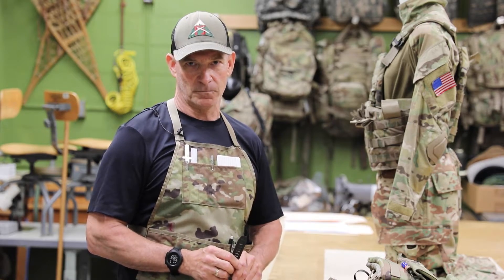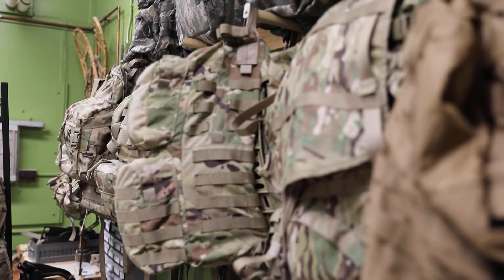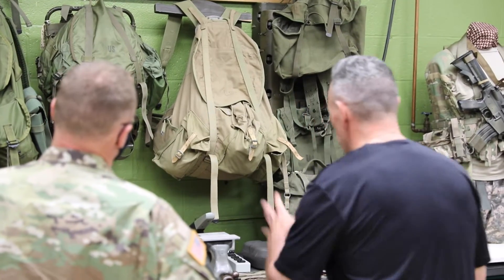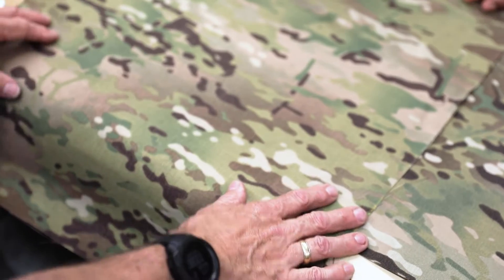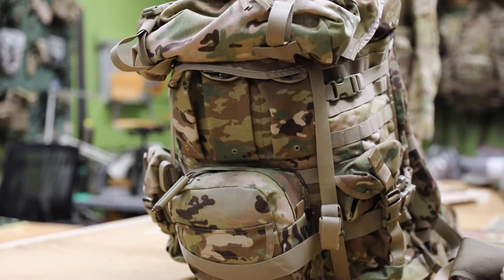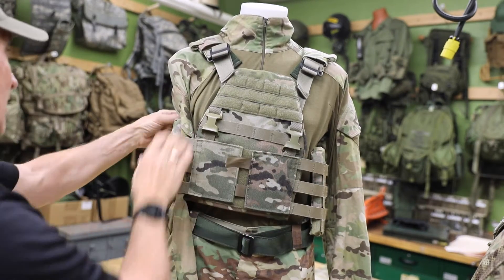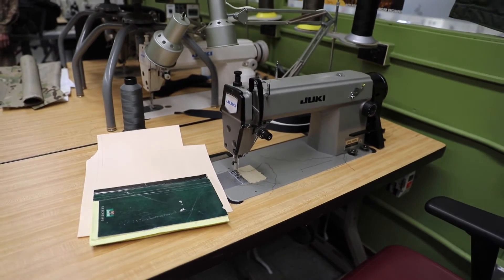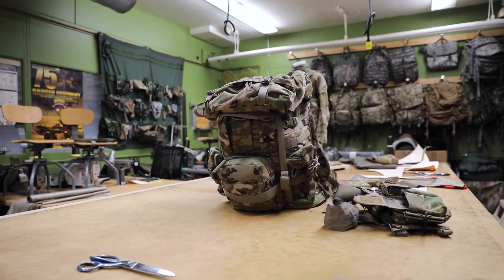Behind the Creator of the MOLLE 4000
Richard Landry, an equipment specialist at the Combat Capabilities Development Command, helped create the MOLLE 4000, and improved ruck sack, at the U.S.  Army Natick Soldier Systems Center in Natick, Massachusetts.